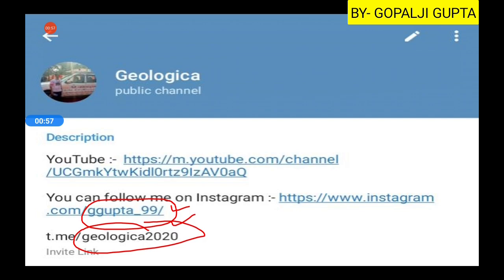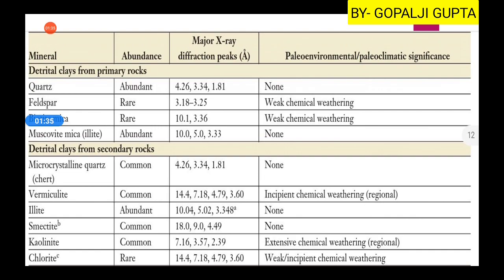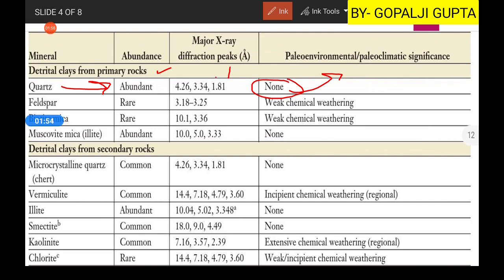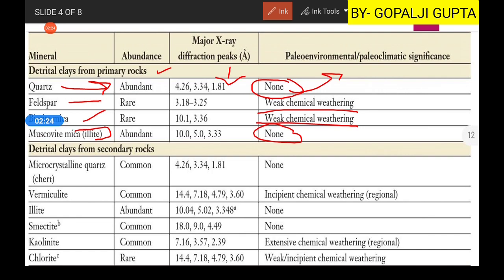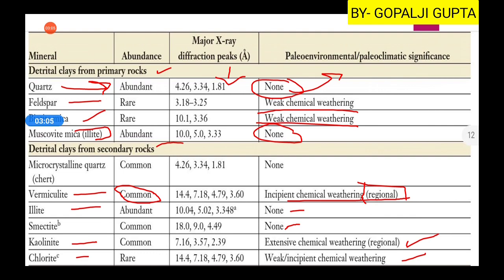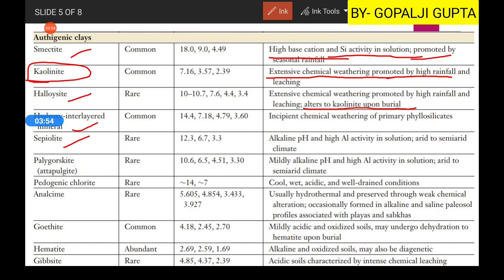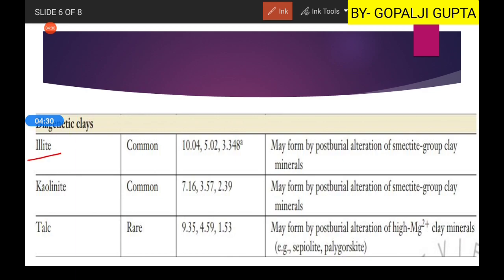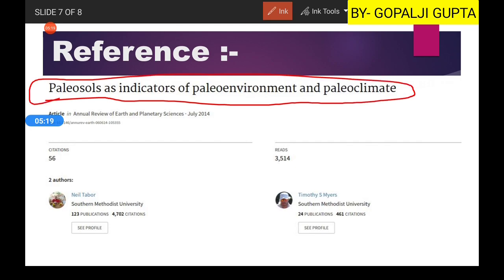CLAY MINERALS AND PALEOENVIRONMENT